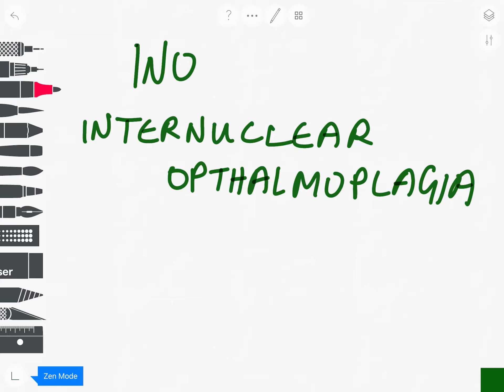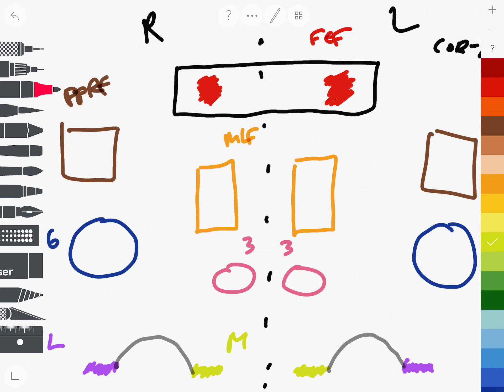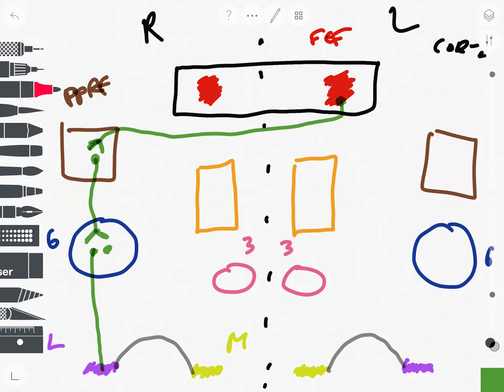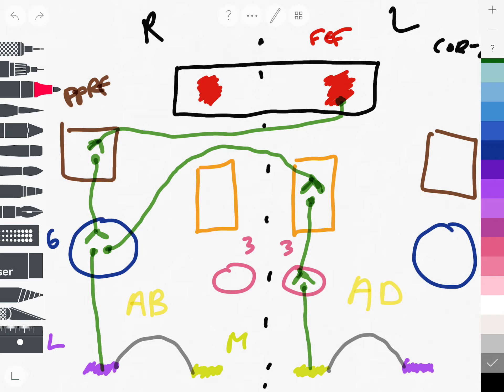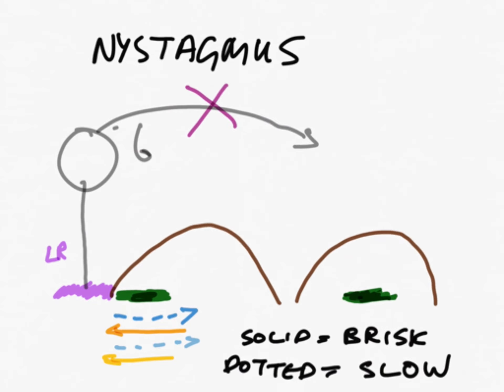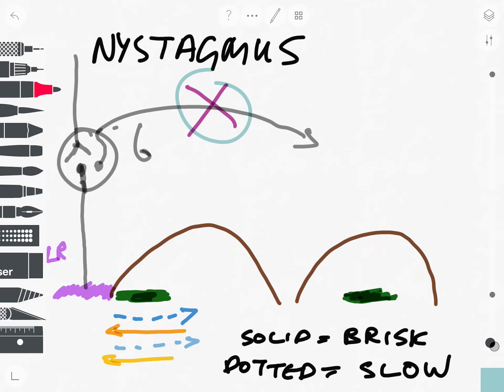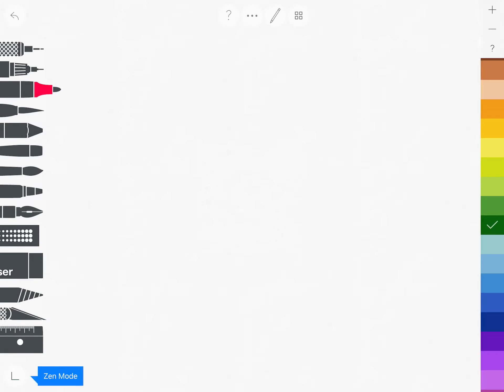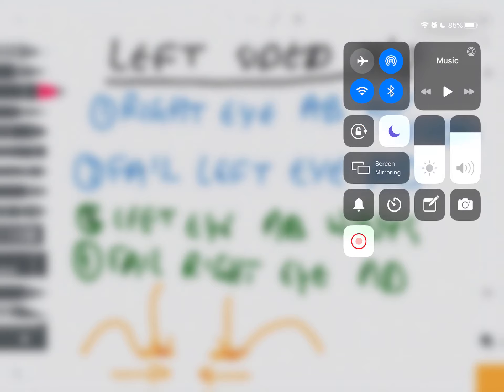Internuclear Ophthalmoplagia - USMLE Step 1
high yield explanation of the pathogenesis of INO seen in Multiple Sclerosis